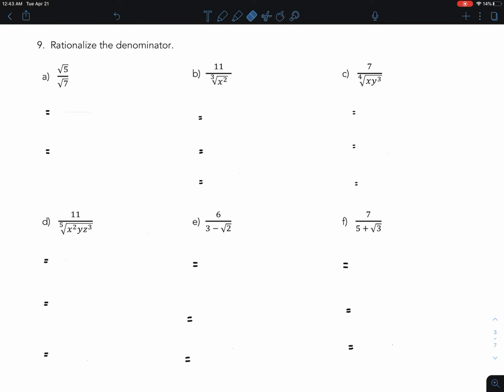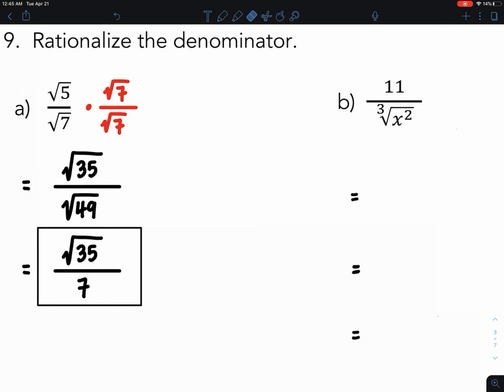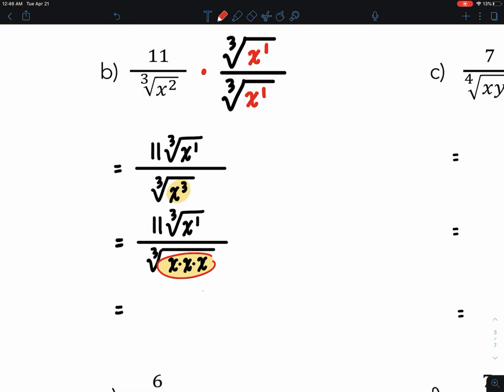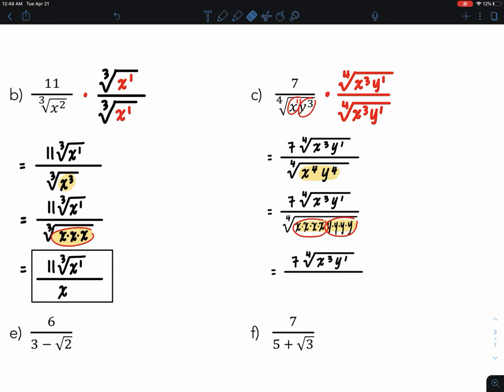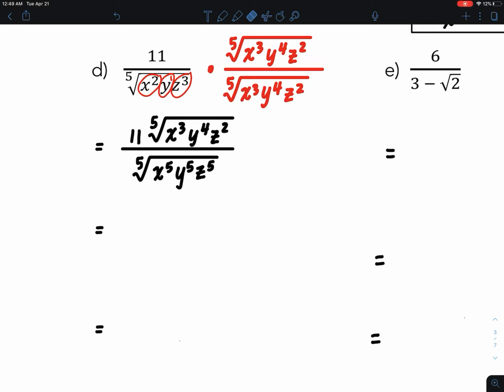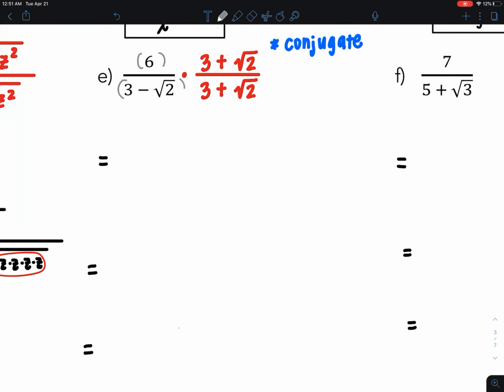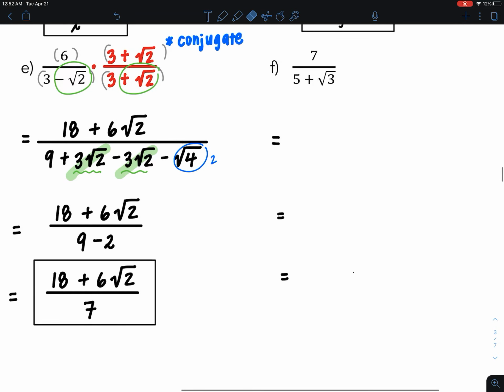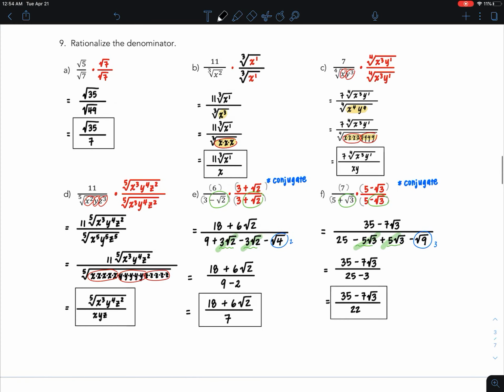M125 Study Guide (Ch 10) Example 9